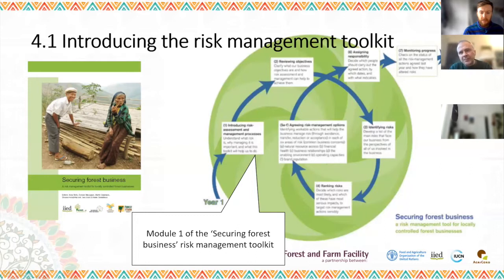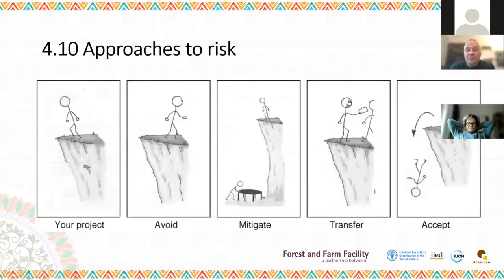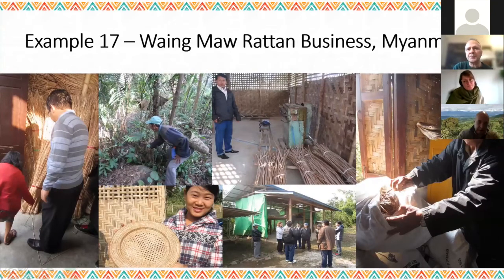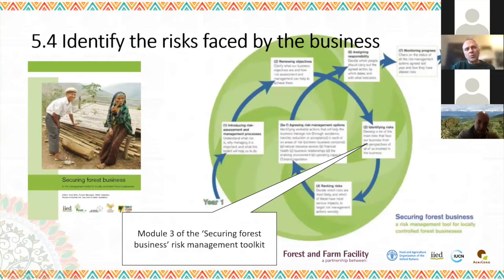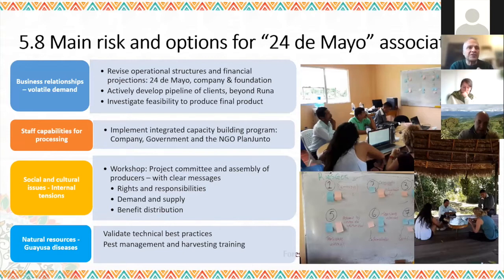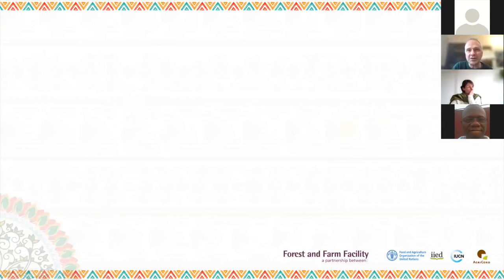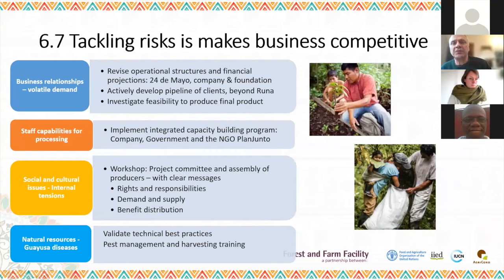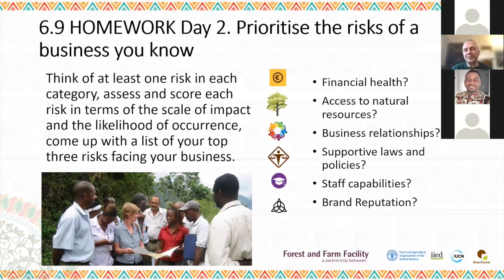From risk to resilience: incubating adaptive climate-proof businesses (day 2)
This virtual Forest and Farm Facility training-of-trainers event took place over five days from 10-14 January 2022.

It provided a refresher course on two toolkits that have been developed to support practitioners in improving business incubation and risk management processes – plus adding a new module on 30 practical options to climate-proof your business.

Day 2. Securing forest business – Risk self-assessment for forest and farm businesses (part 1).

01:22 - Module 4: Introduction to the ‘securing forest business’ toolkit

This covers the seven steps and tools covered in 'Securing forest business: a risk management toolkit for locally controlled forest businesses' Each step includes a module and set of exercises that feed into each other in a logical flow of information gathering and analysis.

After this session, you should be able to explain what risk management is, why it is useful, and how the business can do its own risk self-assessment using the tools in this toolkit.

39:49 - Module 5: Identifying risks

Once you know which objectives are of interest to the business, you can start identifying and categorising risk. We use a risk-assessment framework consisting of six areas of risk designed to help with brainstorming, and to help prompt questions, which include risks to do with: natural resources (including climate change), financial revenue flows, business relationships, policies and regulations, staff and operational capacities and brand reputation.

At the end of this session you will have a list of challenges that you need to address to meet business objectives. The participants will look at specific risks that occur for women’s led or women’s businesses.

1:21:53 - Module 6: Ranking risks

In this session we rank and prioritise the most serious risks based on how likely it is that each risk will occur and its potential consequences for the business. After this session, you will be able to focus the business’s risk management efforts and resources on the most serious risks.